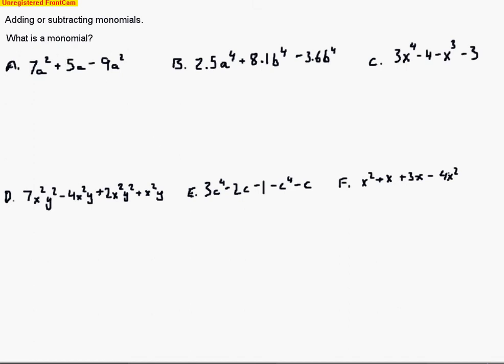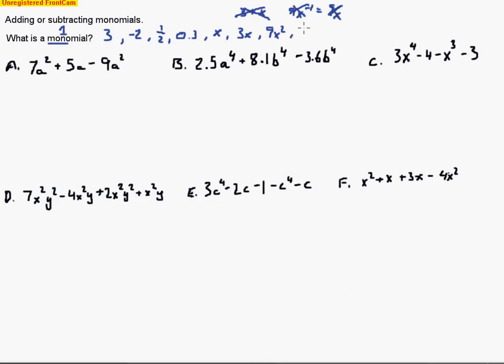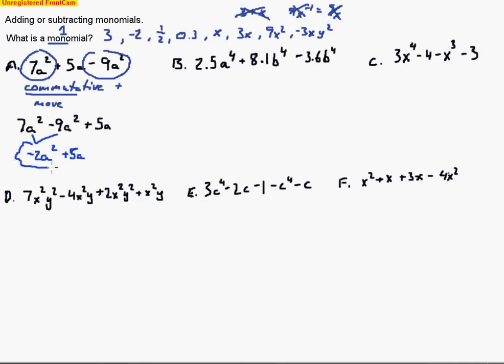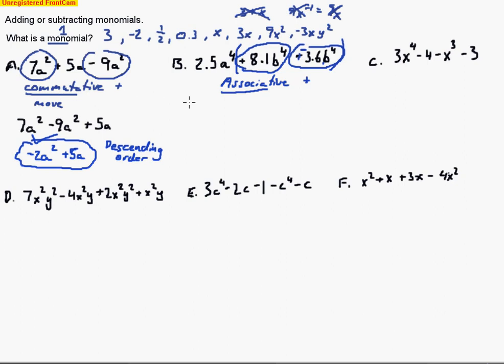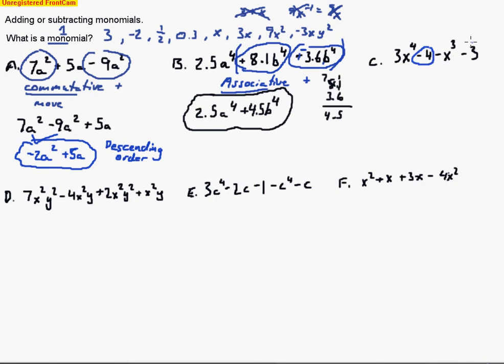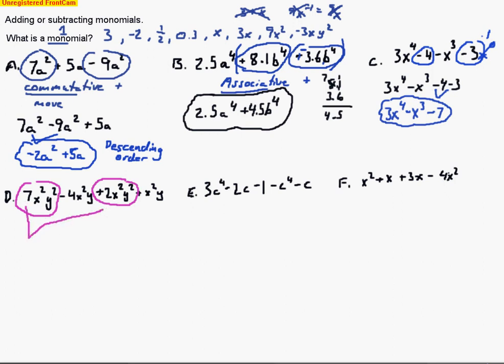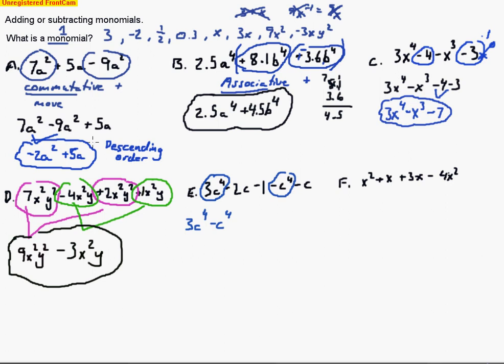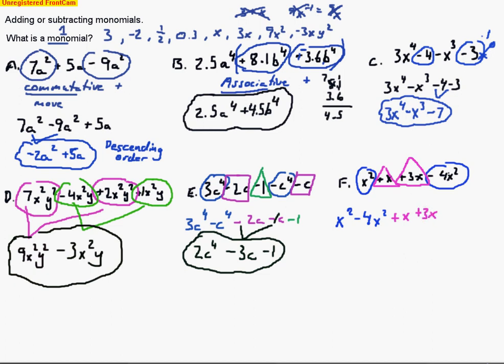Algebra A Day 75